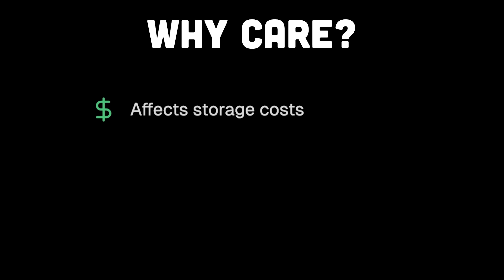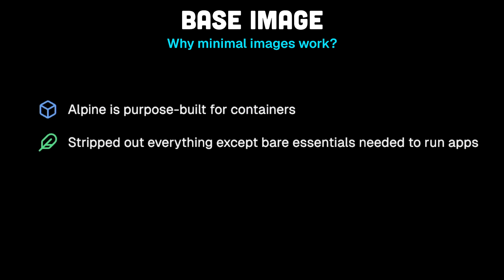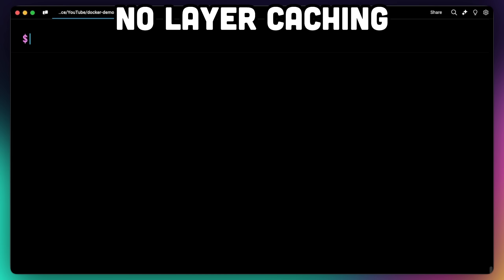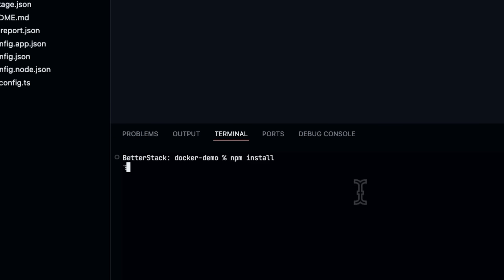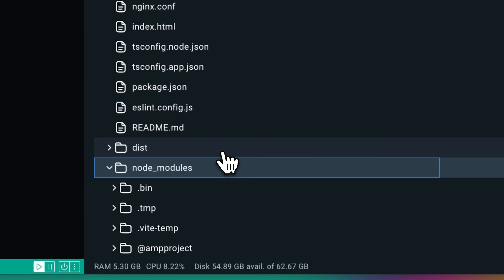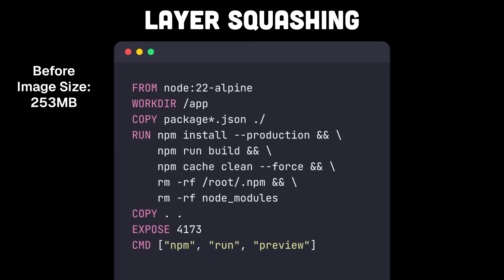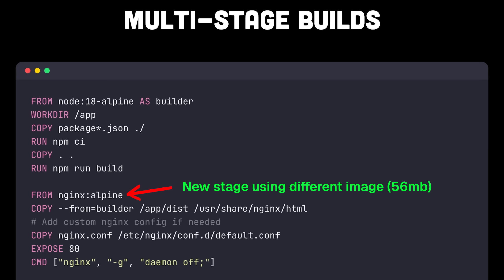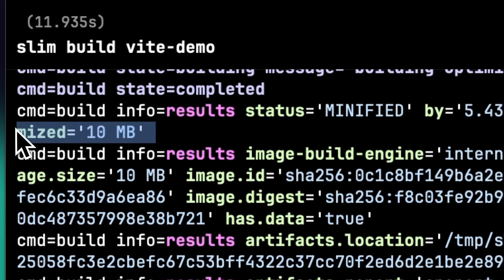Docker Image BEST Practices - From 1.2GB to 10MB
Want to dramatically reduce your Docker image size? In this comprehensive guide, I'll show you how to shrink your Docker images from gigabytes to just megabytes using proven optimization techniques. Learn about multi-stage builds, Alpine images, layer caching, and professional tools that can help streamline your containerization process. Perfect for developers looking to improve deployment times, reduce costs, and enhance security.

📌 𝗖𝗵𝗮𝗽𝘁𝗲𝗿𝘀: